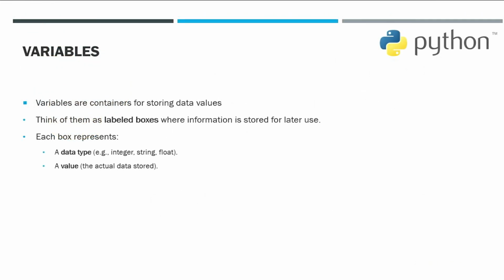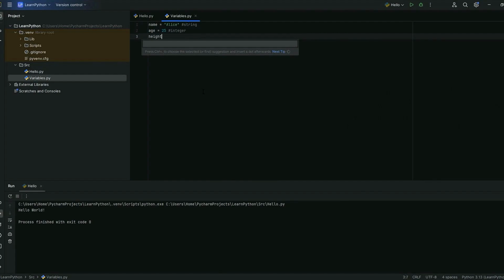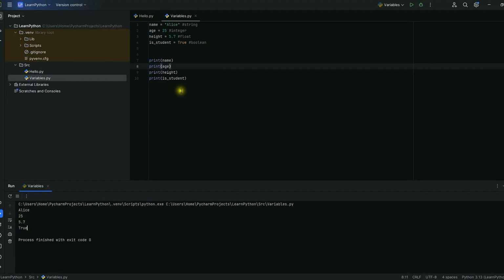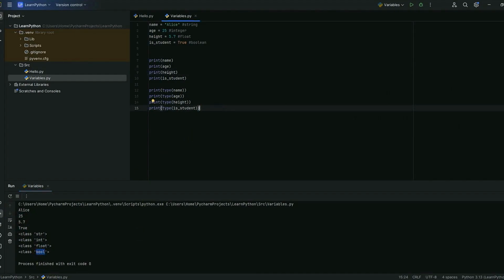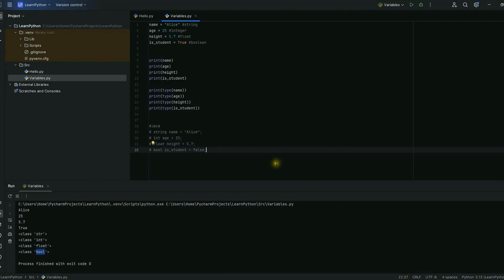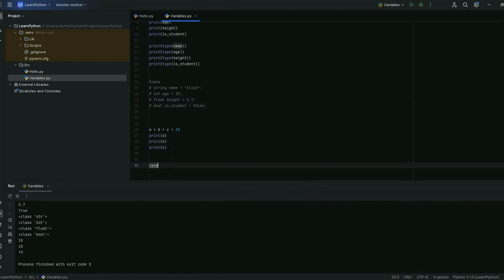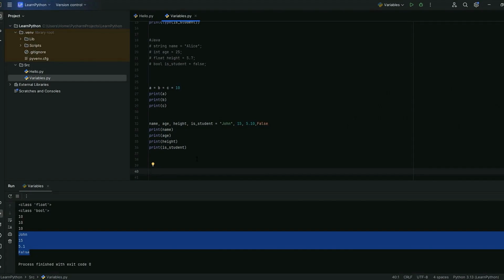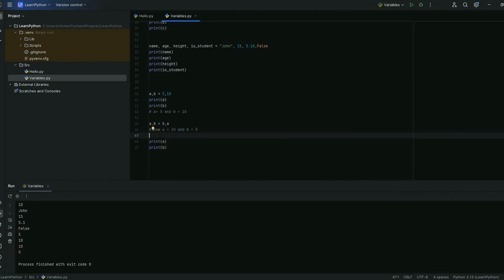5 - Python for Beginners : Zero to Hero - Variables